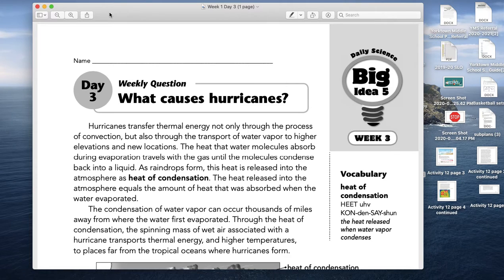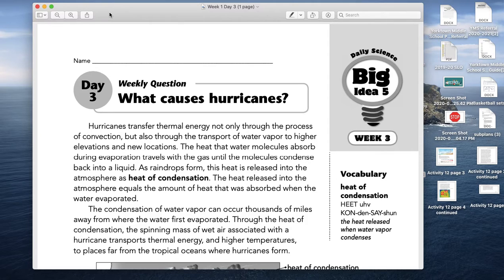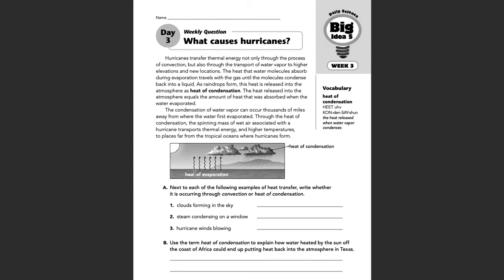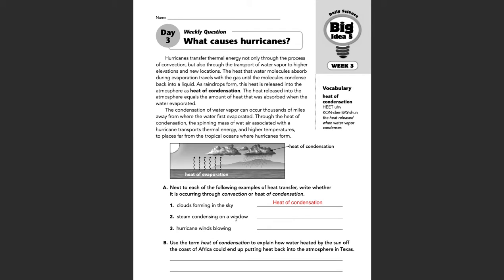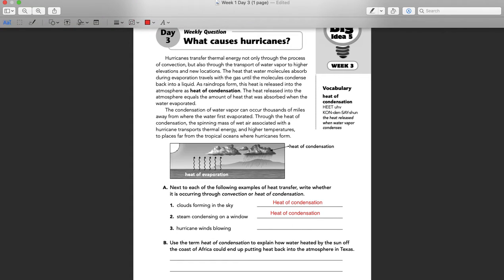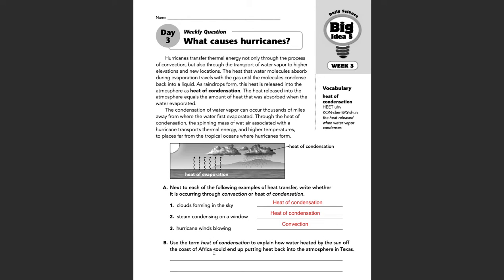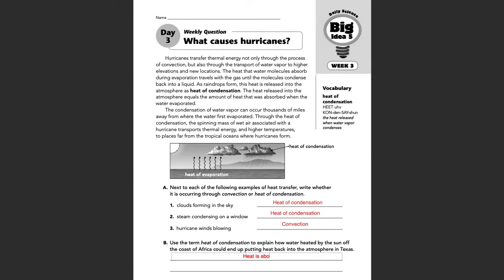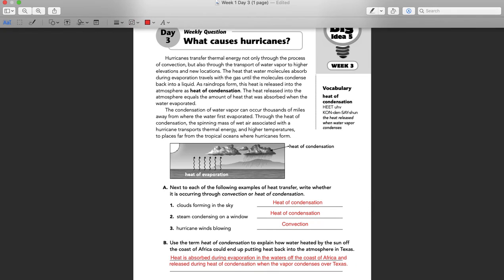Science Bellwork week 1 day 3 review